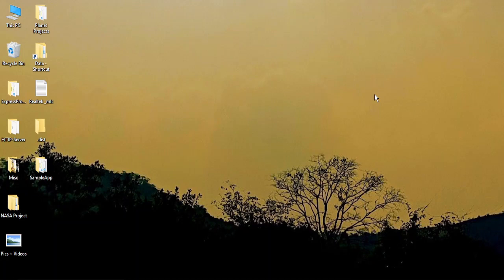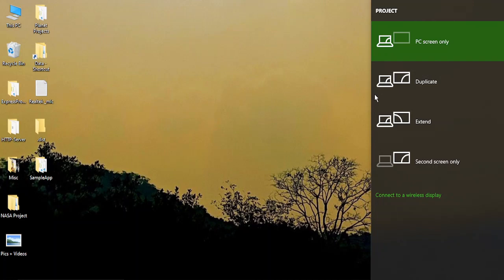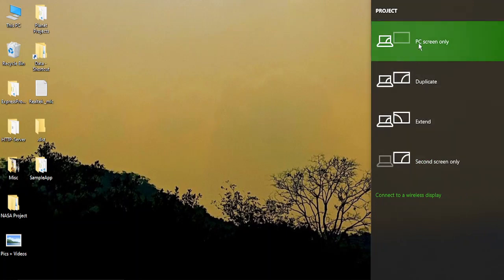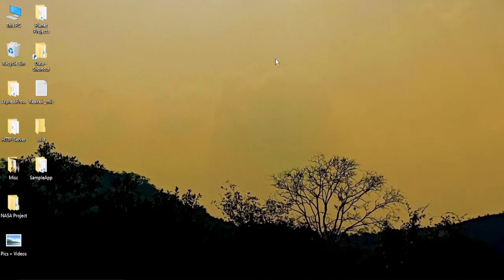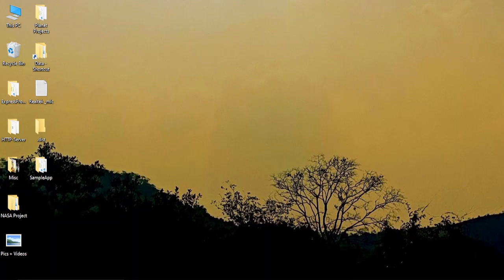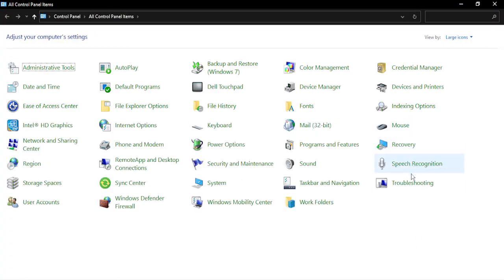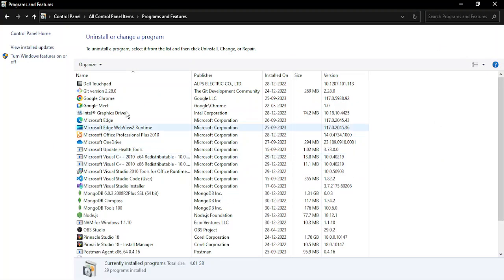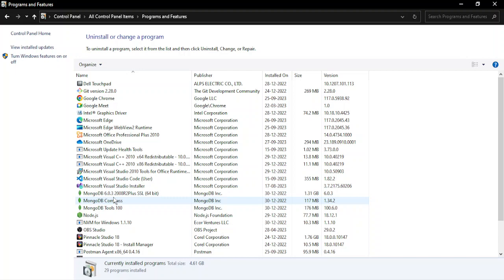How to Fix Black Screen with Cursor on Windows 11/10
**Title: How to Fix Black Screen with Cursor on Windows 11/10 | Troubleshooting Guide**

**Description: If you're facing the frustrating issue of a black screen with a cursor on your Windows 11/10 computer, our troubleshooting guide is here to help. In this step-by-step tutorial, we'll walk you through various methods to diagnose and resolve this common problem. Whether it's caused by a software glitch, driver issue, or other factors, we'll cover solutions to get your system back to normal. With these instructions, you can potentially recover your system and get it working as expected. Don't let a black screen disrupt your computing experience - follow our guide to fix it.**

🖥️ Learn how to troubleshoot and fix the issue of a black screen with a cursor on your Windows 11/10 computer.
🖥️ Explore step-by-step solutions for this common problem, which can occur after updates or system changes.
🖥️ Diagnose potential software, driver, or hardware issues that may be causing the black screen.
🖥️ Recover your system and ensure it's running smoothly with these instructions.
🖥️ Join us as we guide you through each step to resolve this frustrating issue.

**Troubleshooting Steps for a Black Screen with Cursor on Windows 11/10:**

1. **Safe Mode:**
   - Boot into Safe Mode to determine if the issue is related to third-party software or drivers.

2. **Ctrl+Alt+Delete:**
   - Use this key combination to access the Task Manager and attempt to restart Windows Explorer.

3. **Update or Roll Back Graphics Drivers:**
   - Check and update graphics drivers, or roll back to a previous version if necessary.

4. **System Restore:**
   - Use System Restore to revert your system to a point when it was working correctly.

5. **Windows Update Troubleshooter:**
   - Run the Windows Update Troubleshooter to address potential update-related issues.

6. **Check for Disk Errors:**
   - Use the built-in Check Disk utility to scan and repair disk errors.

7. **Perform SFC and DISM Scans:**
   - Run System File Checker (SFC) and Deployment Imaging Service and Management Tool (DISM) scans to fix corrupted system files.

8. **Check for Malware:**
   - Use antivirus and anti-malware tools to scan for and remove any potential threats.

9. **Last Known Good Configuration:**
   - Boot using the Last Known Good Configuration to revert to a previous working state.

**Important Notes:**

- Back up your important data before attempting any troubleshooting, especially if it involves system changes.

- Be cautious when making system changes, and follow the instructions closely.

**Why Fix a Black Screen with Cursor on Windows 11/10:**

- **System Recovery:** To restore your computer to a working state.

- **Data Safety:** To prevent data loss and ensure system stability.

By following our guide, you'll be able to troubleshoot and potentially fix the issue of a black screen with a cursor on your Windows 11/10 computer.

Keep your system running smoothly with confidence using our step-by-step guide!